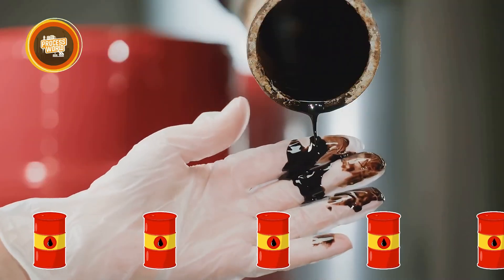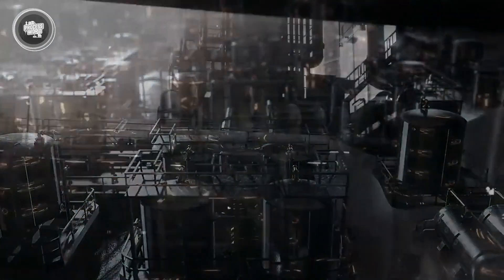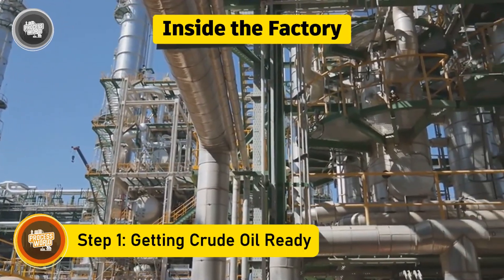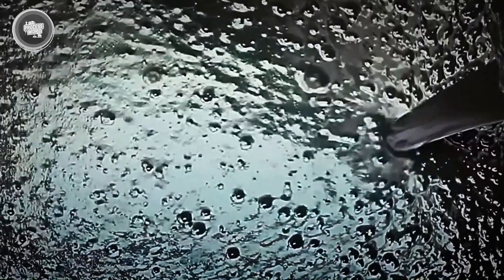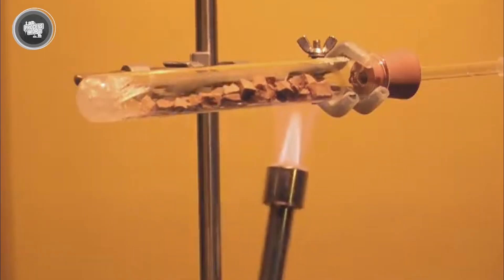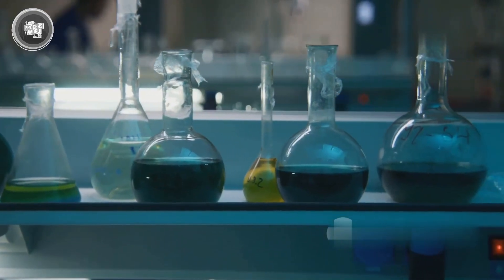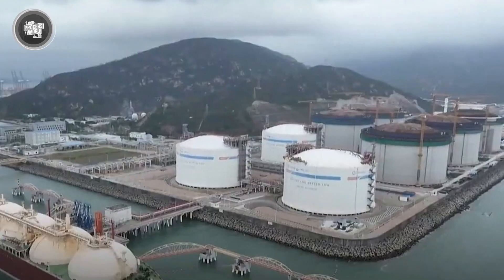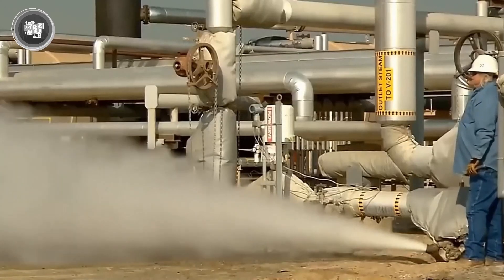How PETROL is Made in Factory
Every single day, the world burns through nearly ‘27 million barrels of petrol’—and that number’s still climbing. That’s billions of liters moving through cars, trucks, and machines around the globe, all thanks to a process most people never think about. So where does it all come from? How PETROL is Made in Factory? And how do factories turn thick, raw crude oil into clean, high-performance petrol that powers the modern world? Well, let’s break it all down here at the process world.

🔑 Key Moments:
00:00 INTRO
00:32 The Origins of Petrol
01:37 Production Process of Petrol
09:38 CONCLUSION